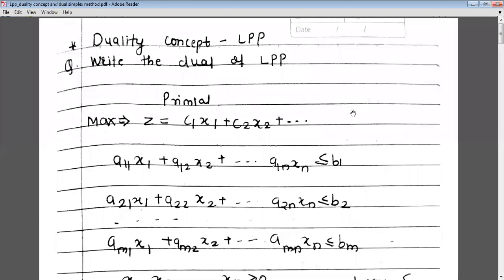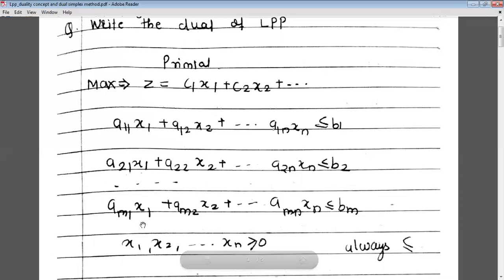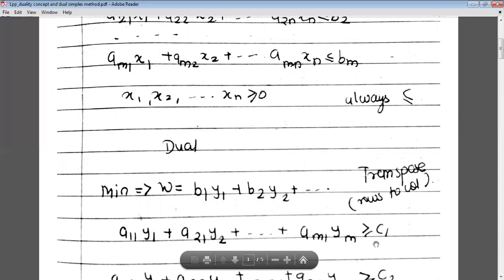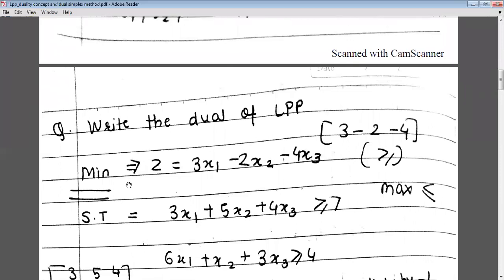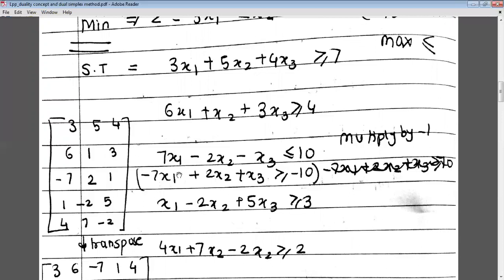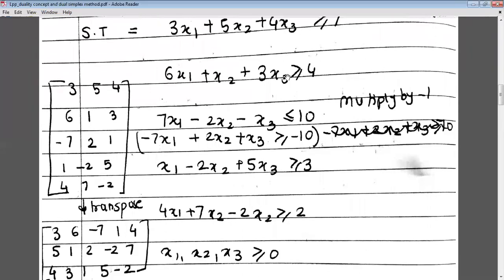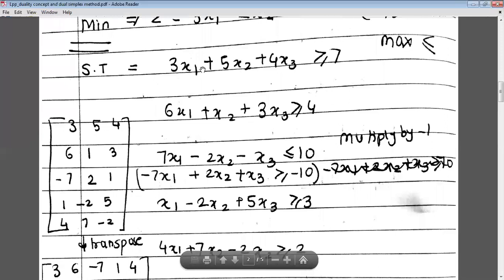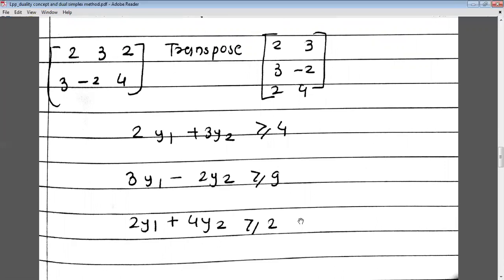OT_concept of duality in Lpp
Dual in LPP